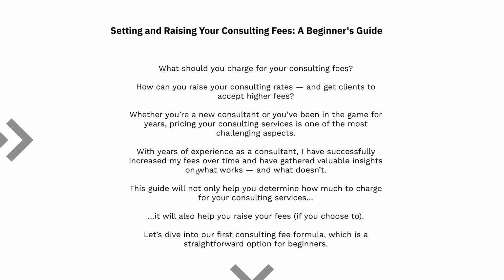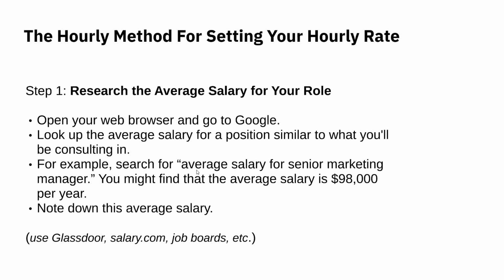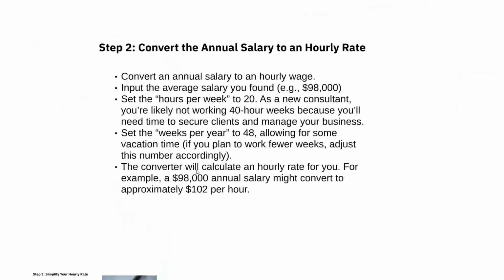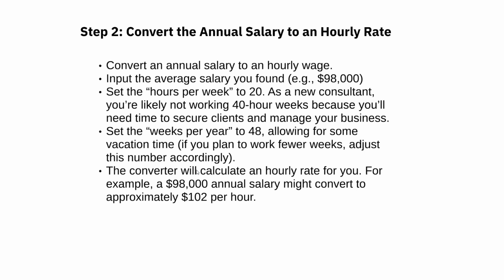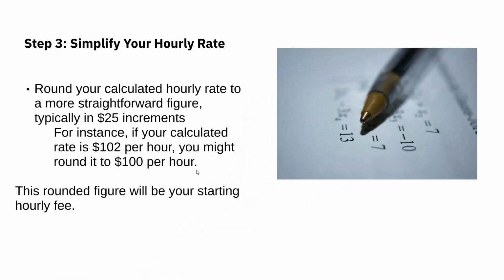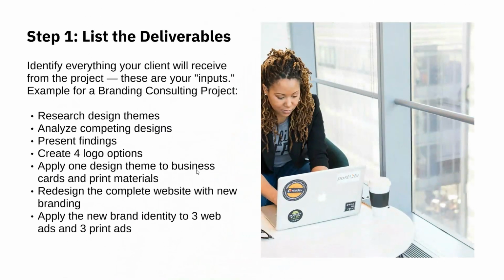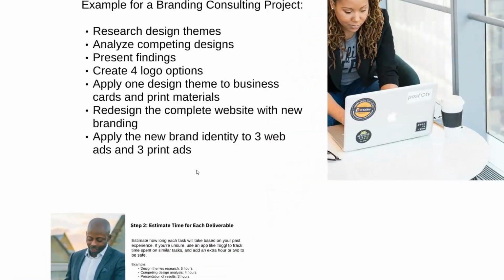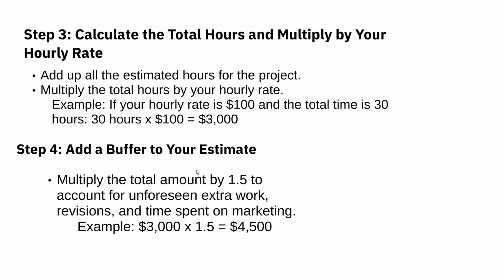Employee to Consultant - [What To Charge?]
Transitioning from an employee to a consultant is a significant career move that opens up a world of opportunities and challenges. As a consultant, you step away from the stability of a traditional job to embrace the flexibility and autonomy of self-employment.

This shift requires not only a change in mindset but also a solid understanding of how to effectively market your skills, set competitive rates, and manage client relationships. In this introduction, we'll delve into the essentials of making this transition, exploring key strategies and best practices to help you succeed in your new role.

Whether you're looking to leverage your industry expertise, gain more control over your work-life balance, or increase your earning potential, this guide will provide you with the foundational knowledge needed to navigate the journey from employee to consultant with confidence and clarity.